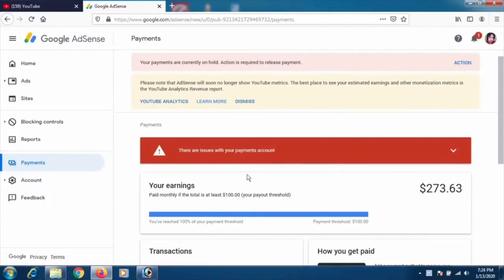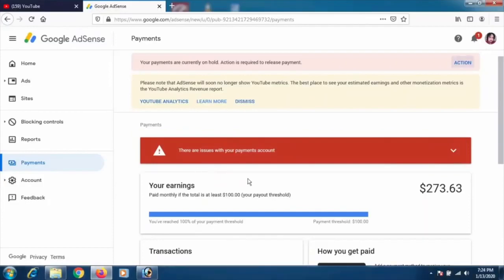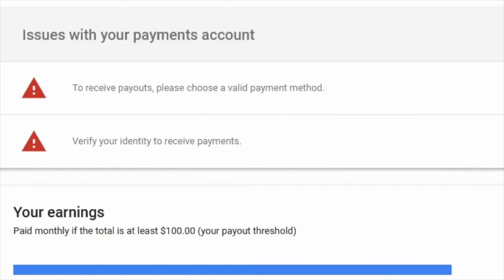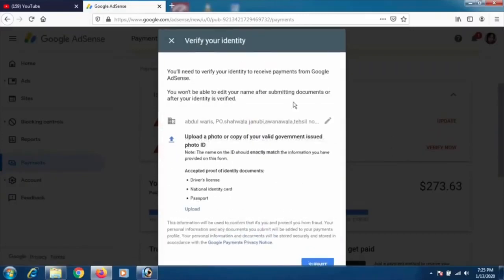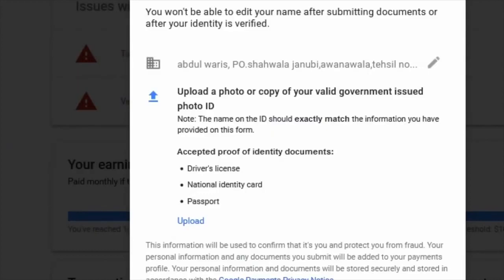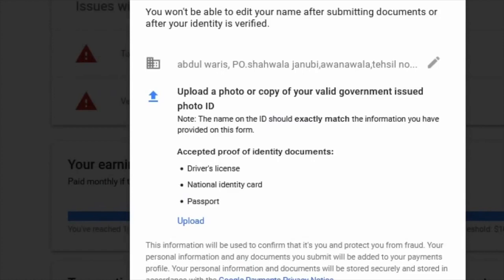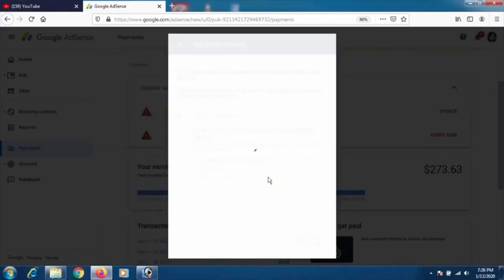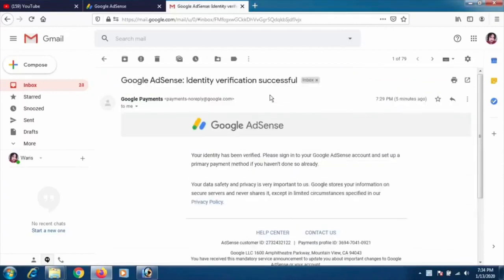How To Verify Identity Verification On Adsense Account in 2022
In this video we are going to learn How To Verify Identity Verification On Adsense Account in 2022